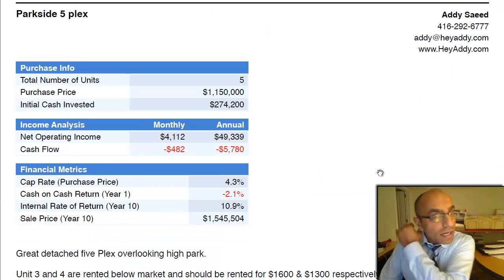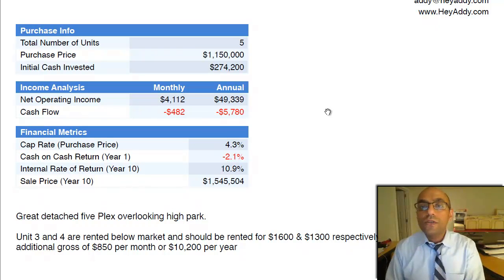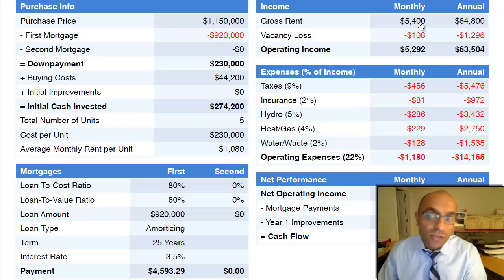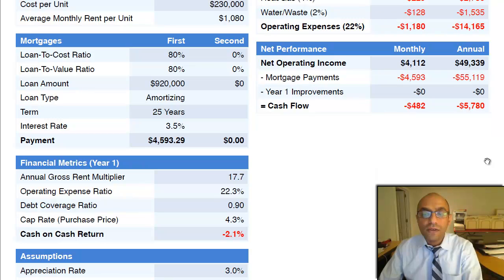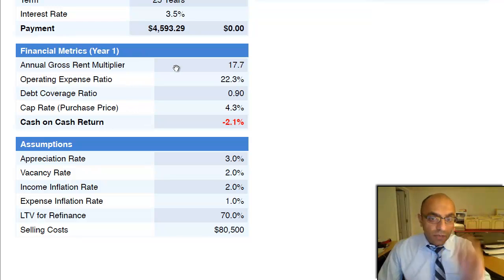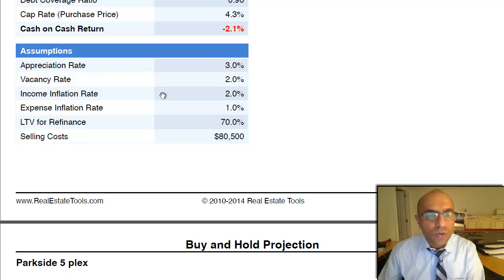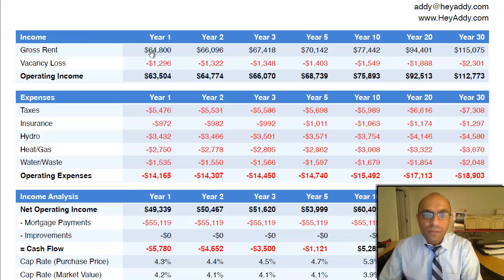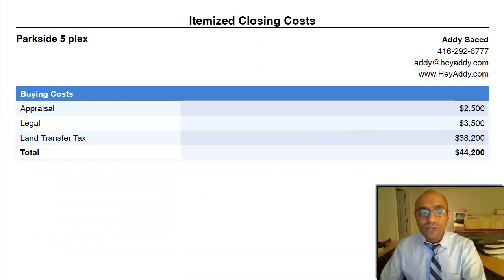Highpark investment property for sale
Here's a nice five plex located by Highpark and Parkside with good income being generated.  The property is great for someone that is looking to move into one of the units and rent out the others to tenants to pay their mortgage.

More details available in the video or by clicking on the link above